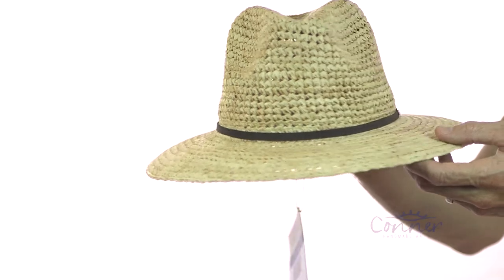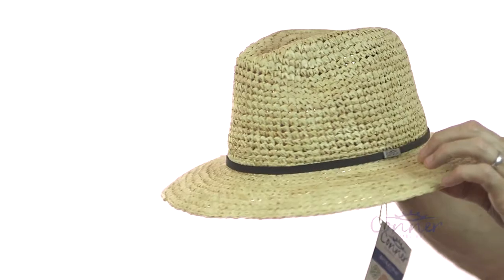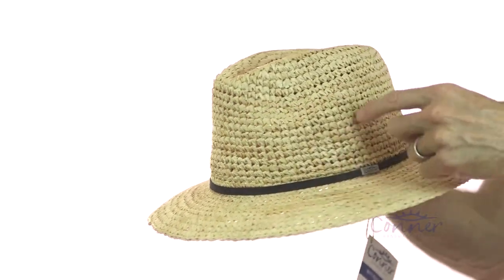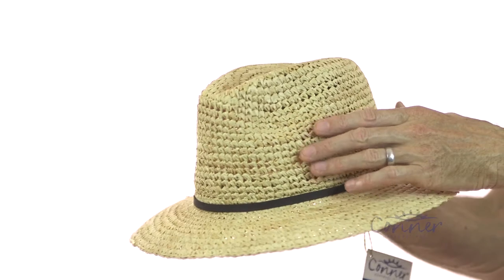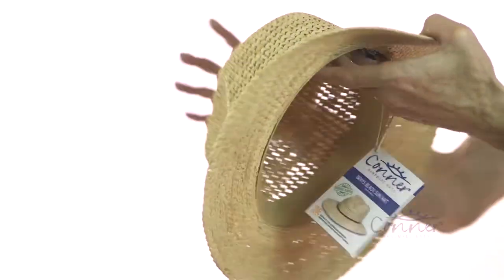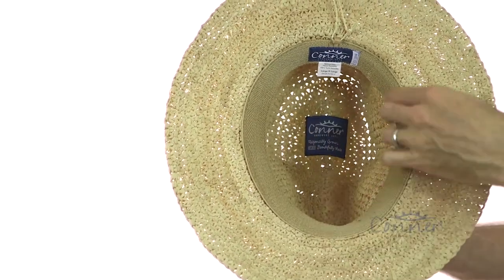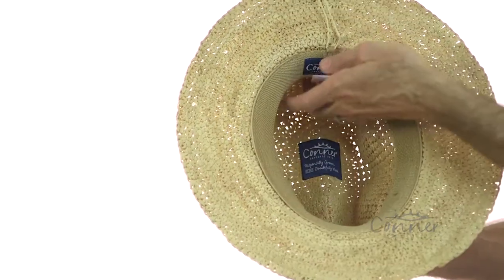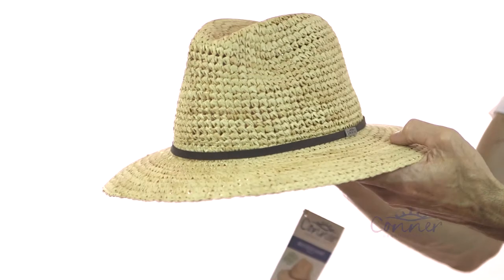Brays Beach Sun Hat SKU# F5163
Our Brays beach men’s raffia straw hat is designed to let the cool air in but still provide decent sun protection. Raffia straw is extremely durable and we use a soft terry stretch inner band for a comfortable fit.